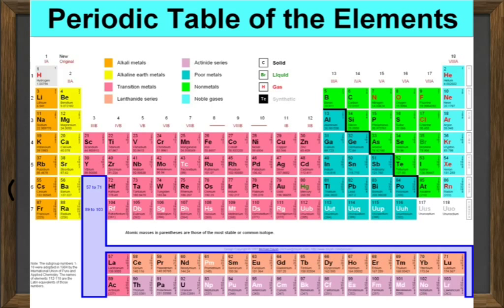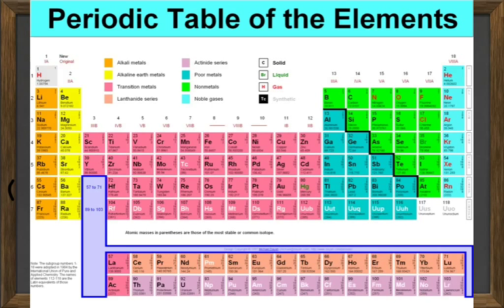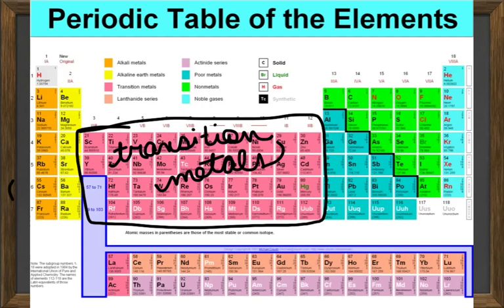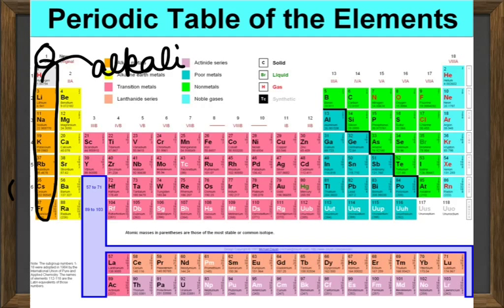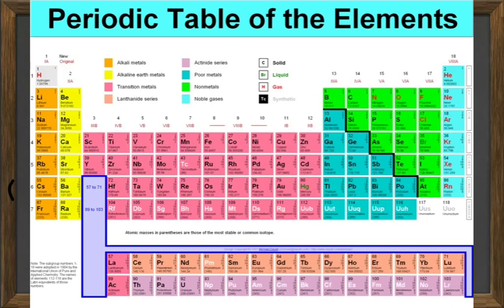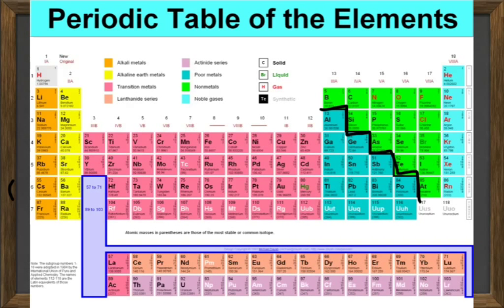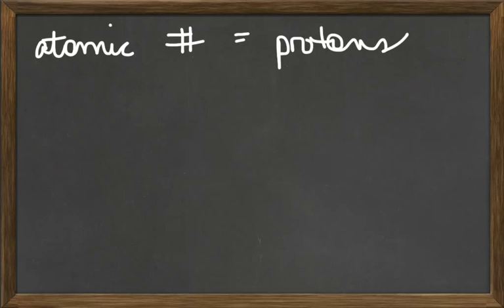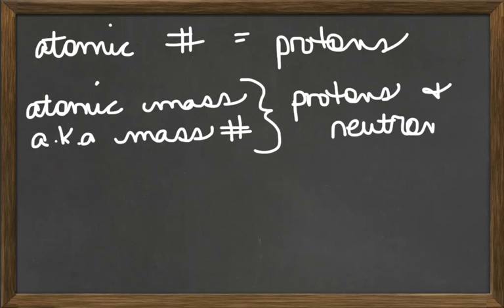information on the periodic table